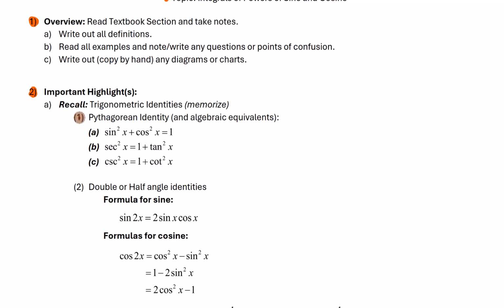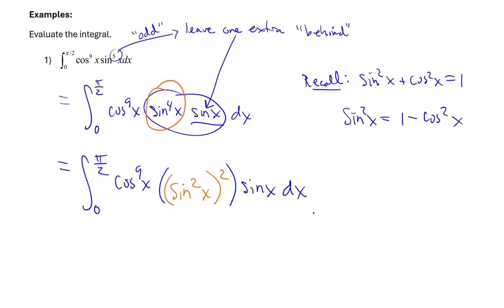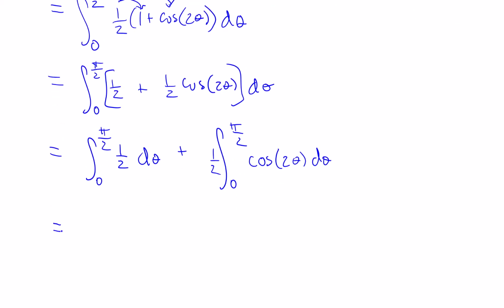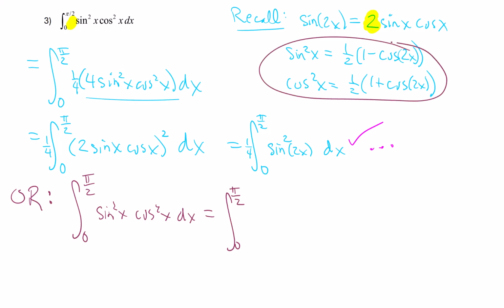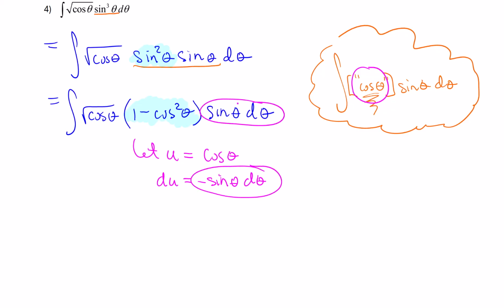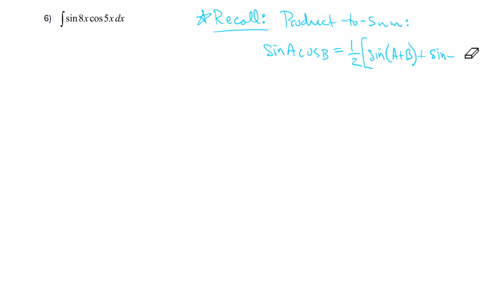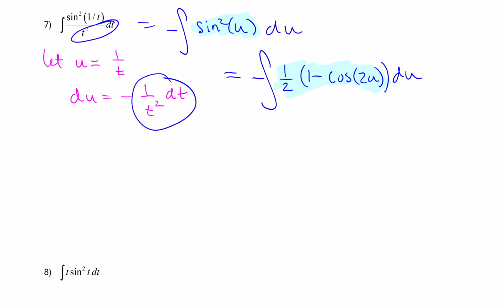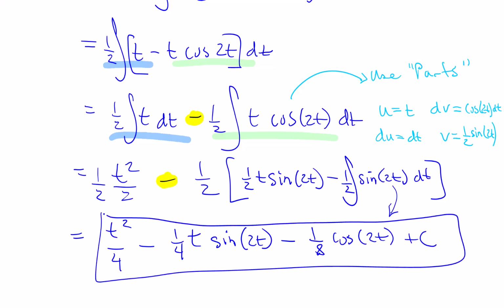Integrals of Powers of Sine and Cosine